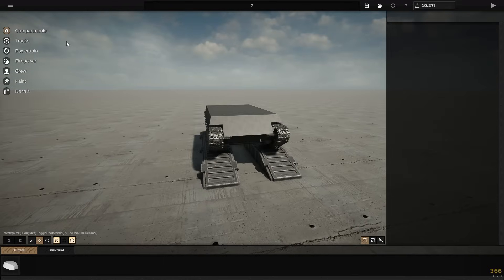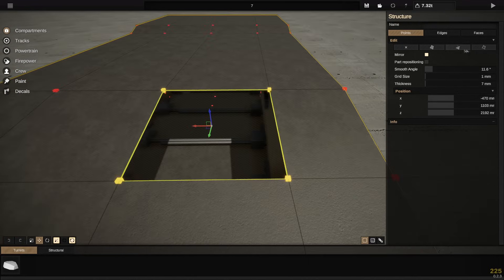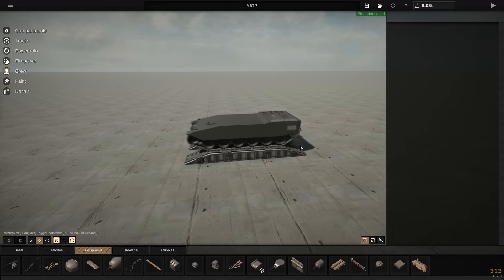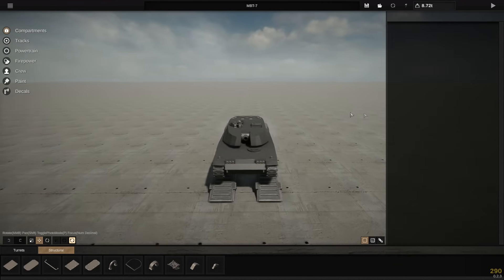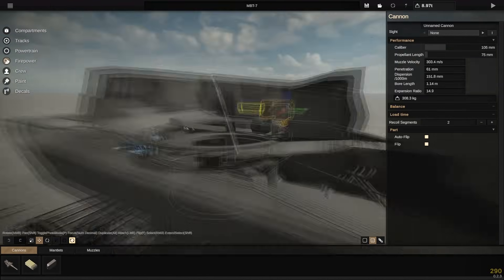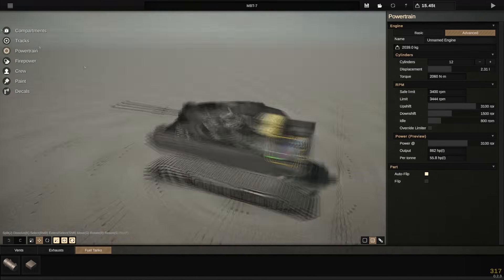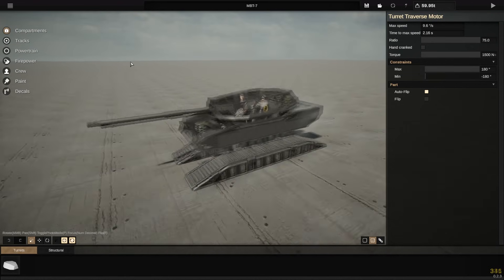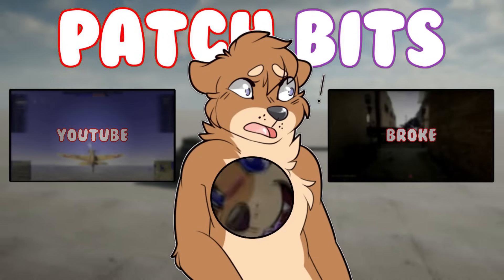Building a MODERN MBT with Geometric Internals! | Sprocket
I think this is a pretty neat looking tank, what do you think? Is this up to scratch? yes? no? maybe? my mum? my dad?

Ok :(
Become a youtube member today for exclusive perks!